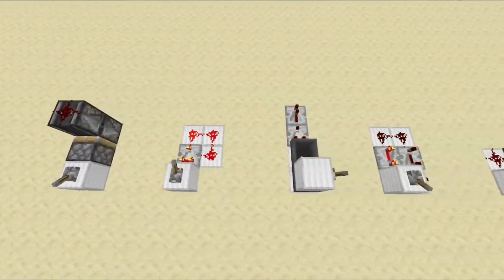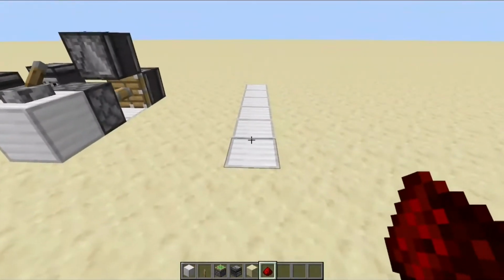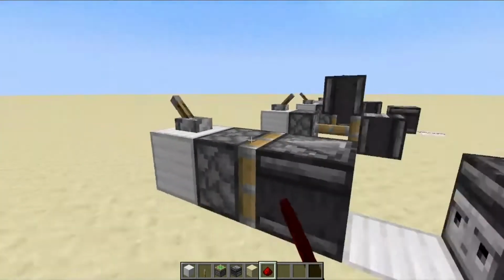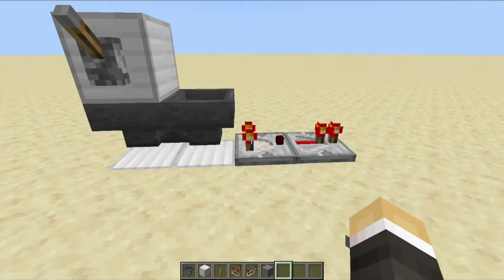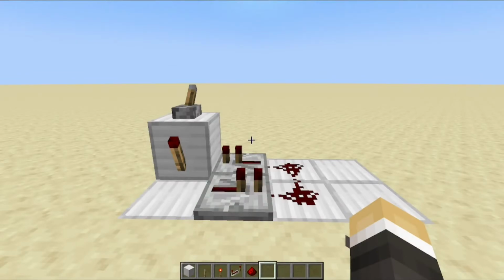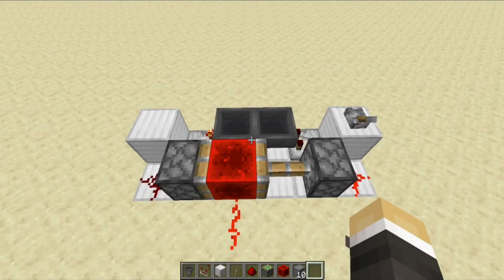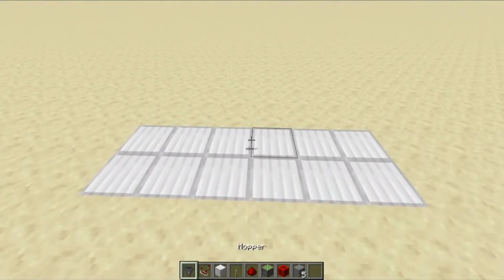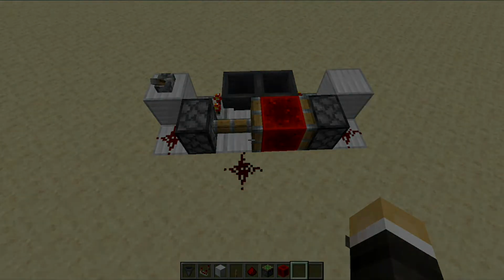Minecraft Java - Redstone Clocks - Redstone Guide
Roho The Cat gives a tutorial on how to build 5 types of redstone clock.

A redstone clock creates an oscillating signal.

00:00 - Introho
00:14 – 1. Observer Clock
01:36 – 2. Comparator Clock
02:04 – 3. Simple Hopper Clock
02:51 – 4. Redstone Torch Repeater Clock
03:24 – 5. Etho Hopper Clock
05:05 - Outroho